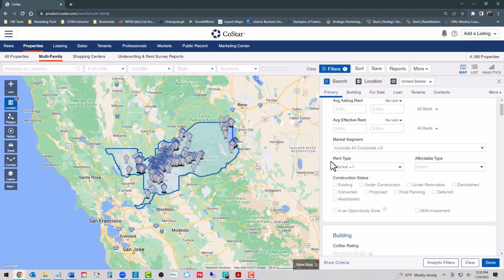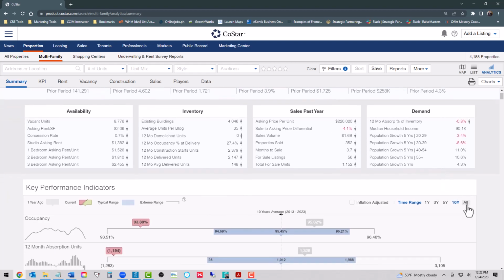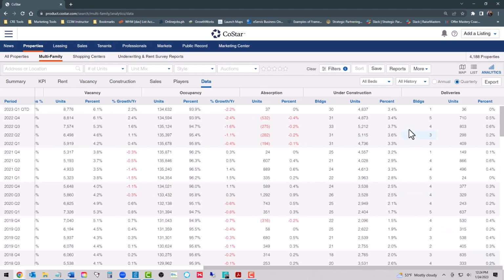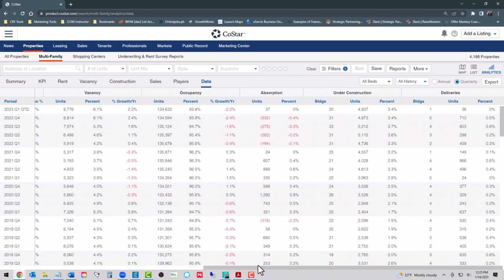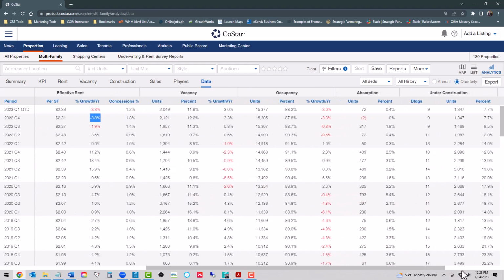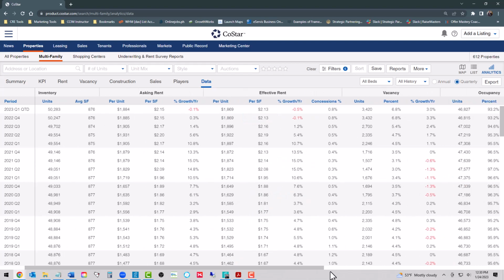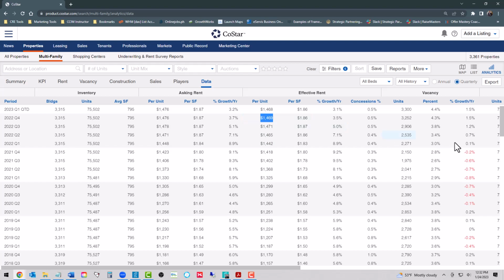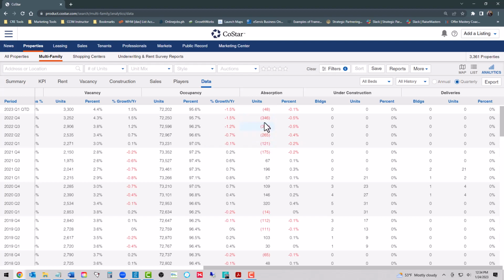Sacramento Rental Market For Multifamily Properties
This video shows you what the Sacramento Rental Market For Multifamily Properties is currently doing on a quarter over quarter basis, which tells a much different story than the year over year numbers, which is what the brokers, sponsors, and sellers are telling you...

🏦 FREE VIDEO – Real Estate Investors Who Want Enough Cash Flow, So You Have The Option To Live Life On Your Own Terms